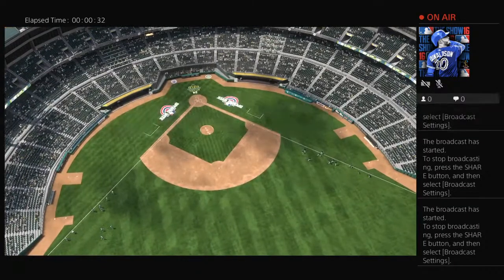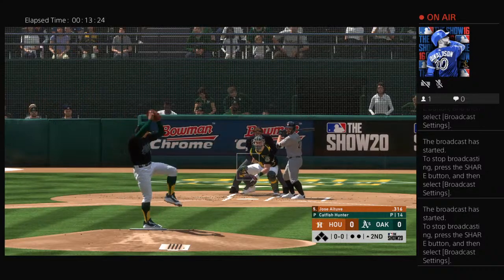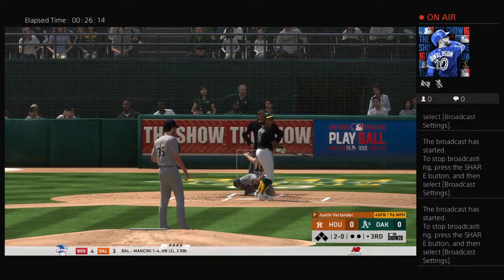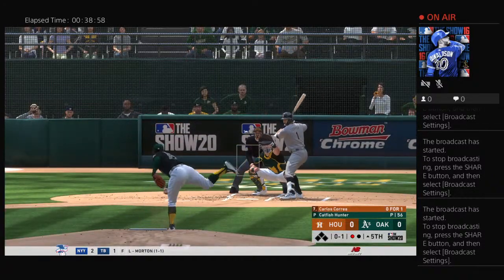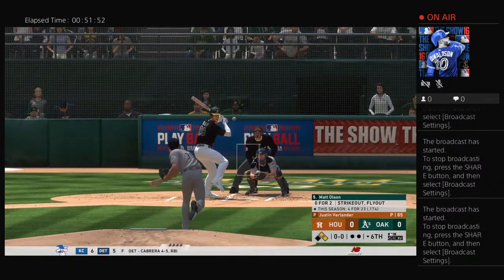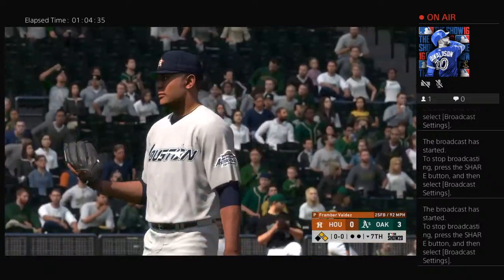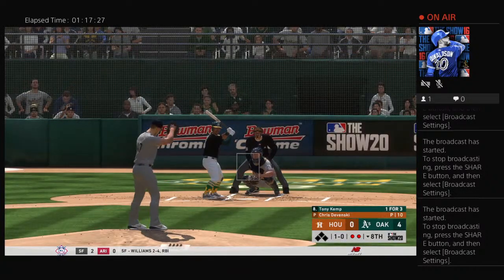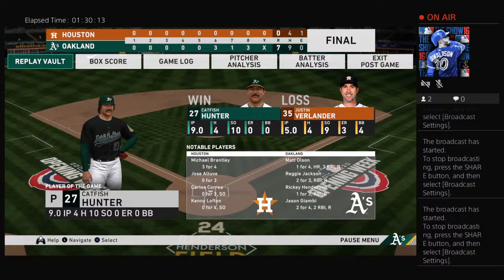Game 91 2020 MLB season: Astros @ A's April 1, 2020